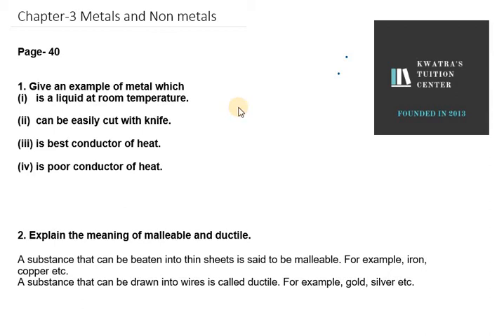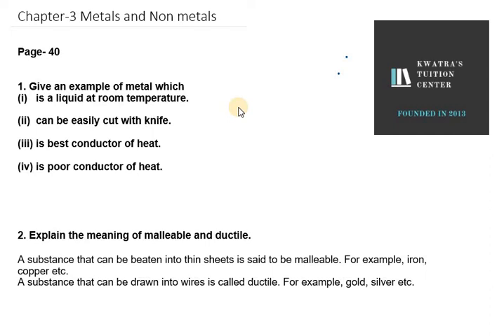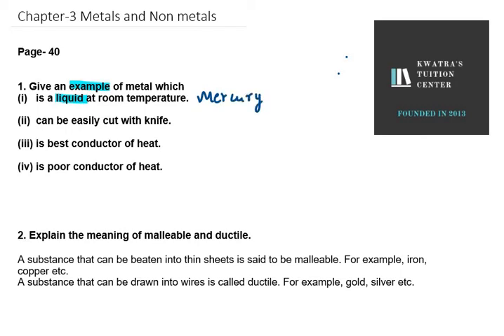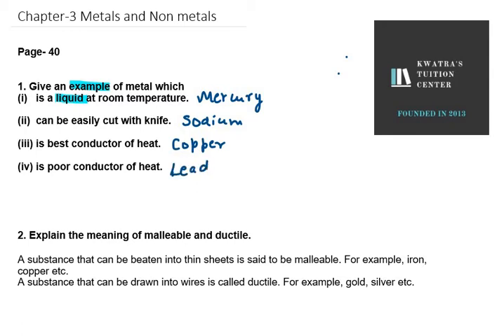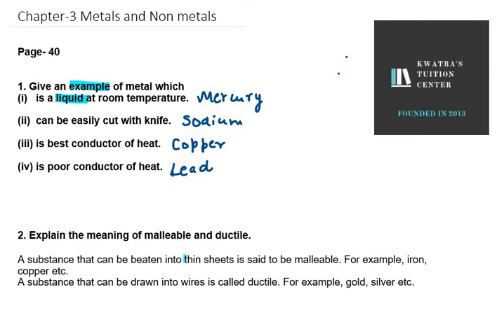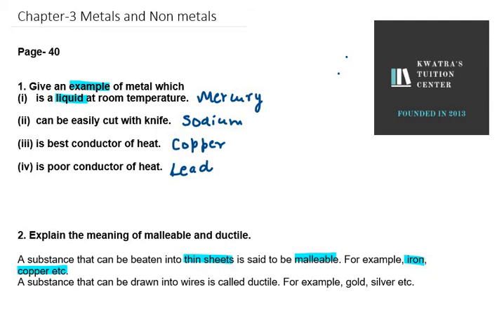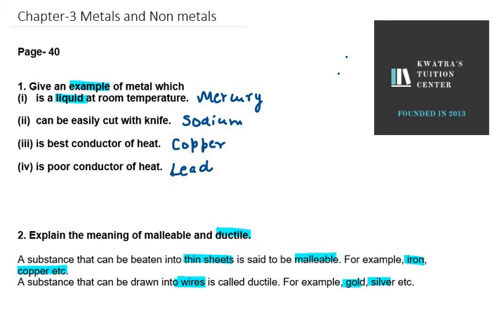Q1,2 Class X Chapter Metals and Non metals Pg No 40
1. Give an example of a metal which (i) is a liquid at room temperature. (ii) can be easily cut with a knife. (iii) is the best conductor of heat. (iv) is a poor conductor of heat. 2. Explain the meanings of malleable and ductile.